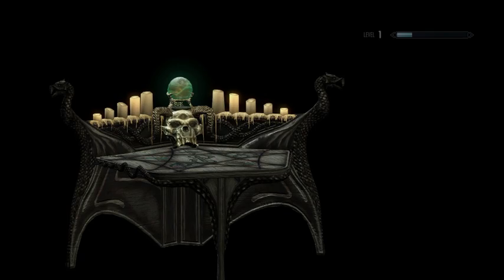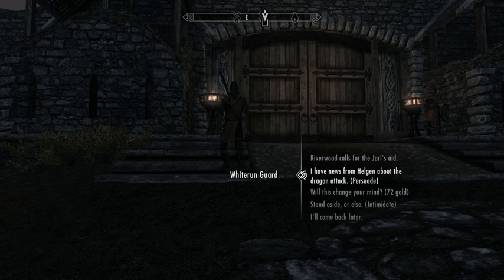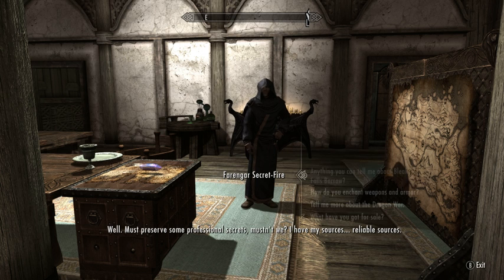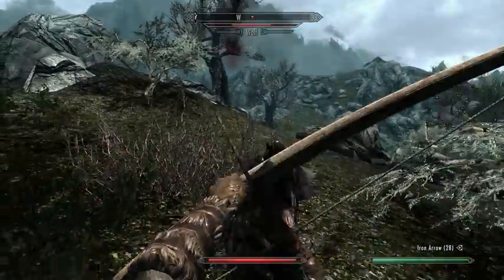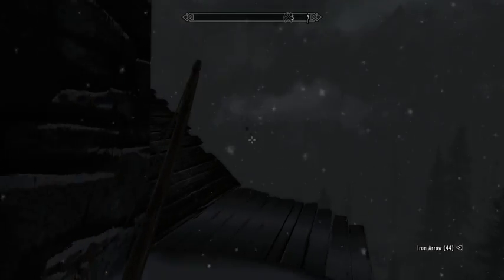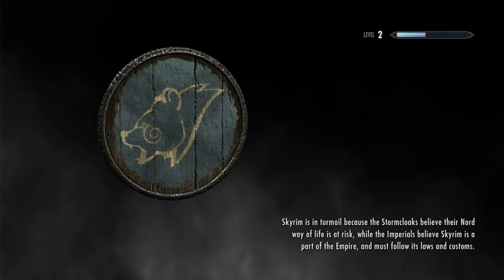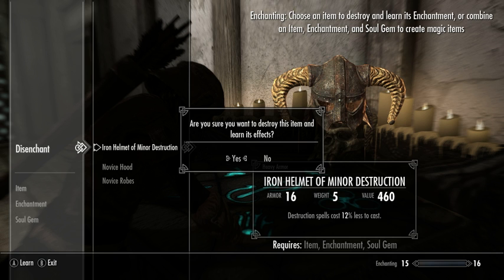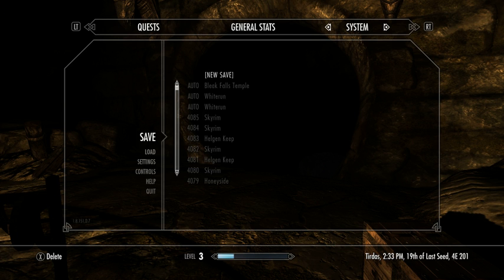Let's Play Skyrim, Part 3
Where I try to help the people of Whiterun by retrieving an artifact from Bleak Falls Barrow, but end up coming back early because I grabbed too much stuff.